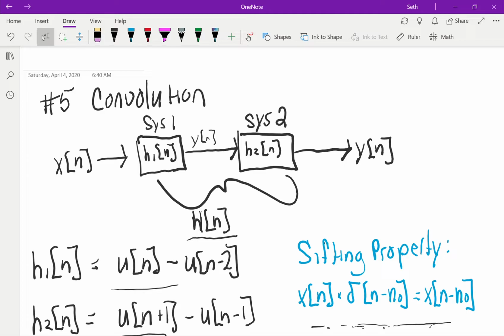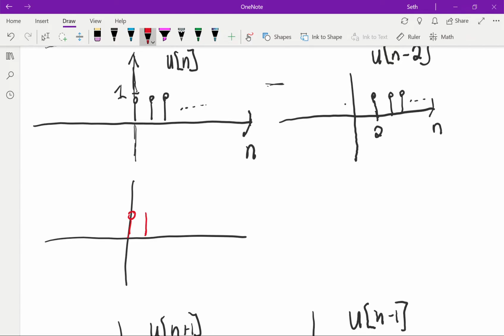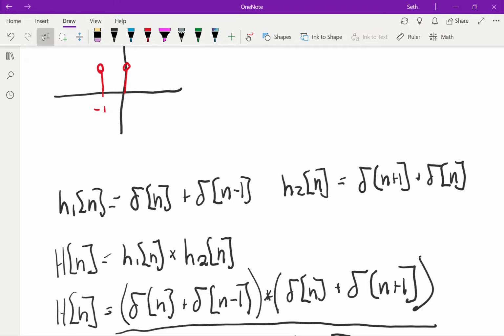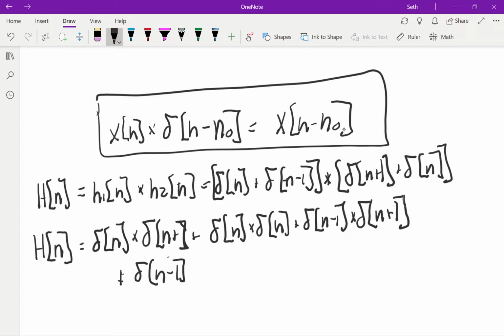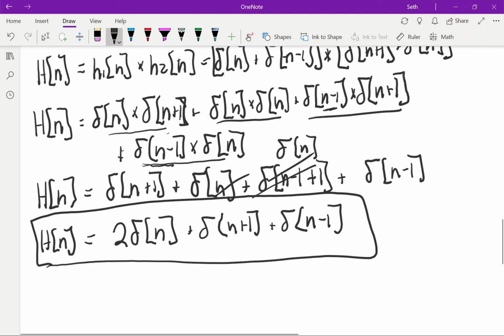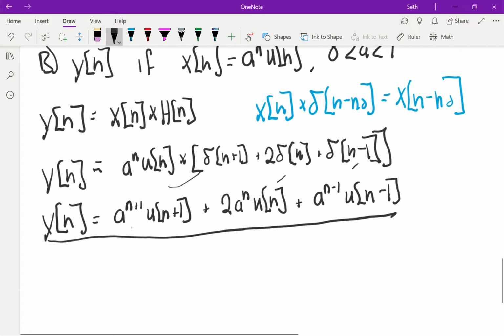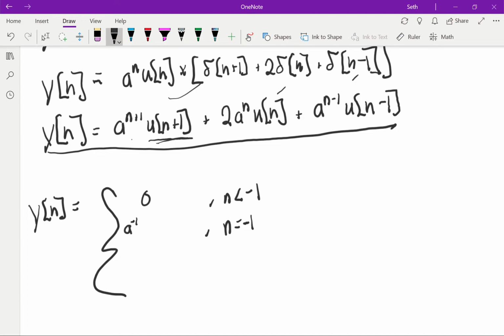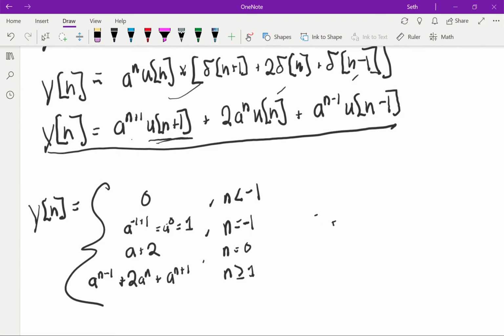Practice Exam 1, Problem 5: DT Convolution